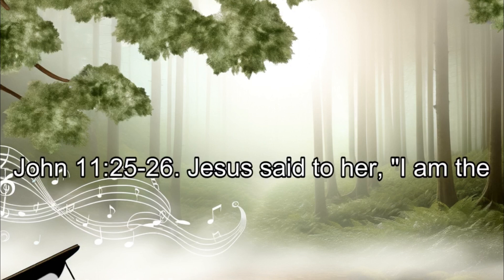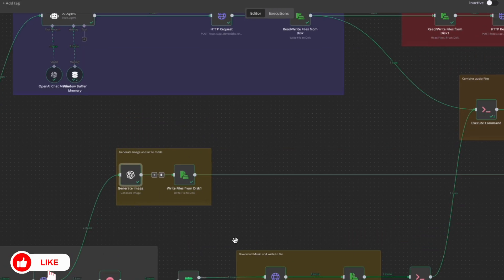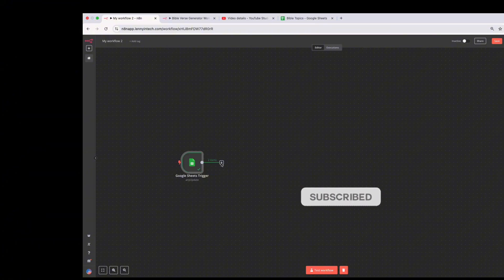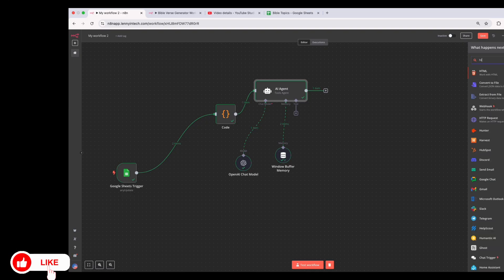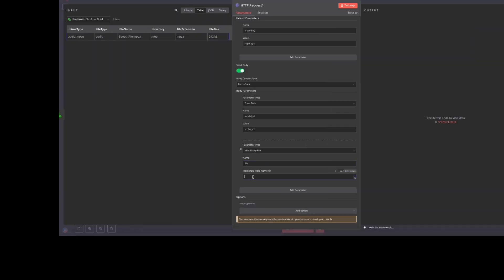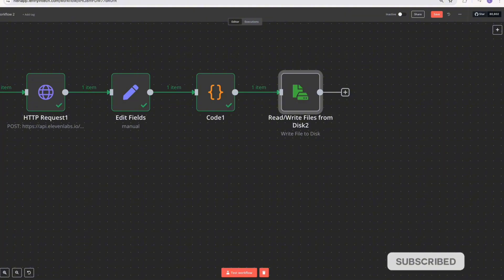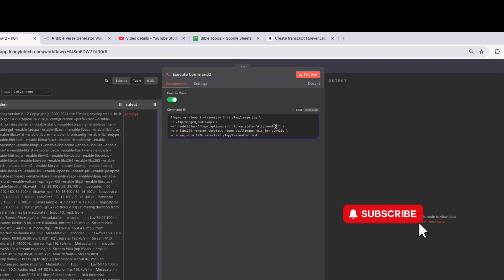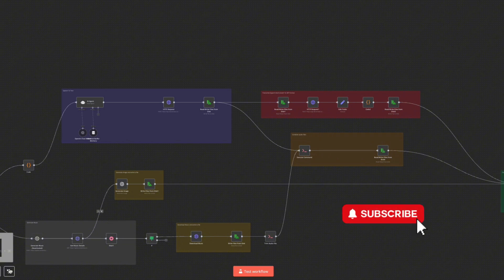AI Channel Video Automation with AI Agents and n8n For Free Full Tutorial (AI Bible Channel)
AI Faceless Channel AI Automation with AI Agents and n8n For Free Full Tutorial (AI Bible Channel)

In this full step-by-step tutorial, I’ll walk you through how to build an AI Bible verse channel using AI agents and n8n automations no coding required!